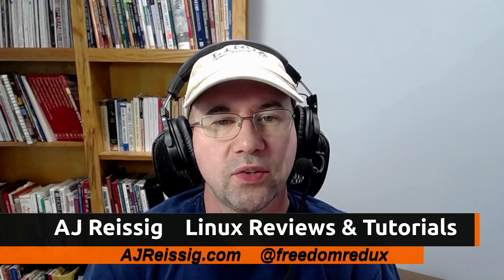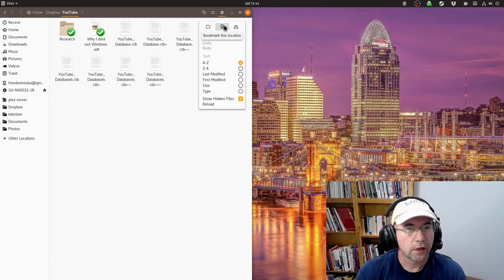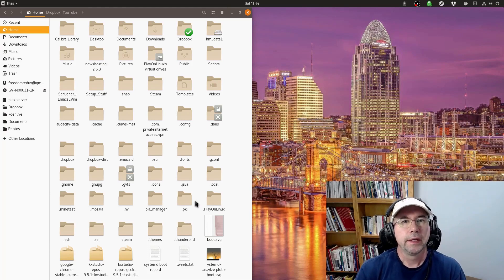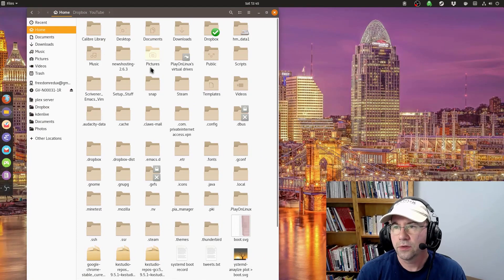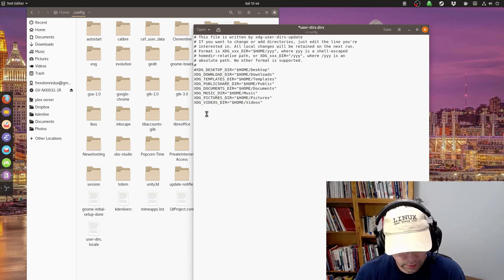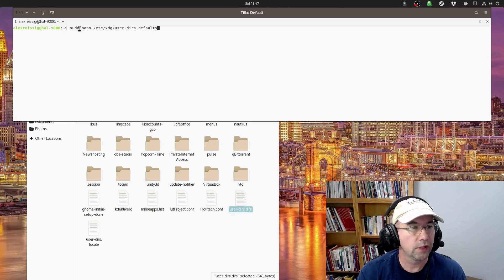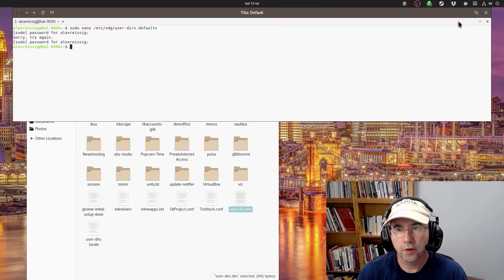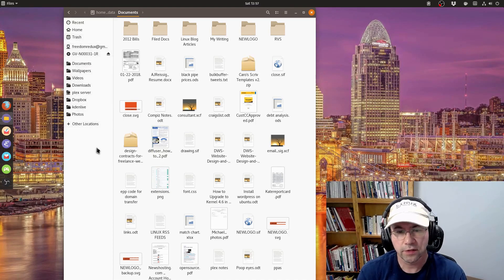How to Hide the Default Bookmarks in the Nautilus File Manager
In this tutorial, I will demonstrate how to hide the default bookmarks in the nautilus file manager (this also works for caja and nemo as well).  Begin by opening the file home/alexreissig/.config/user-dirs.dirs and place a # sign in front of all of the bookmarks listed.  You will now need to do the same to the file /etc/xdg/user-dirs.defaults.  Since this file is in the root directory, you'll need admin privileges to modify it.  After modifying these 2 files, reboot your system.